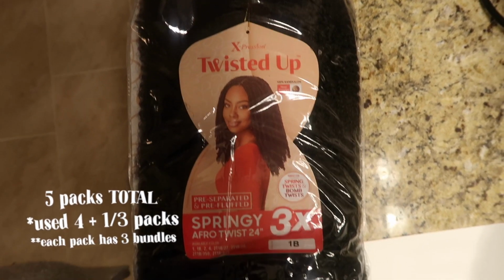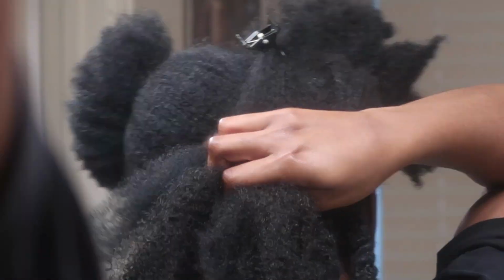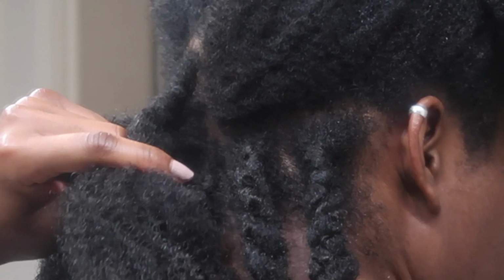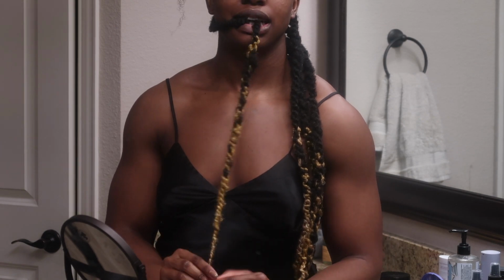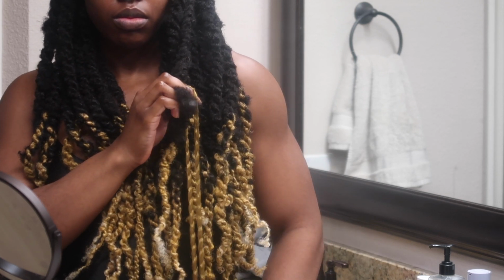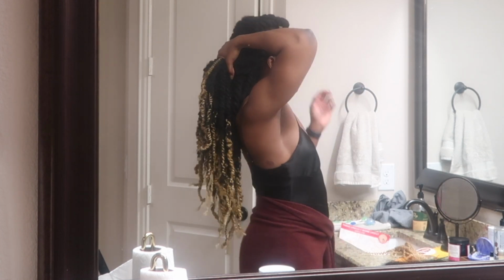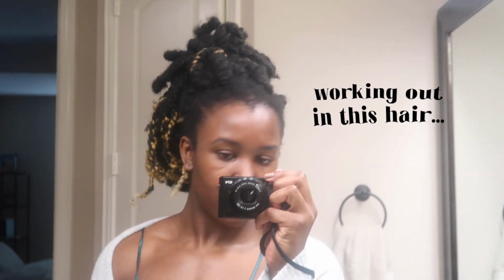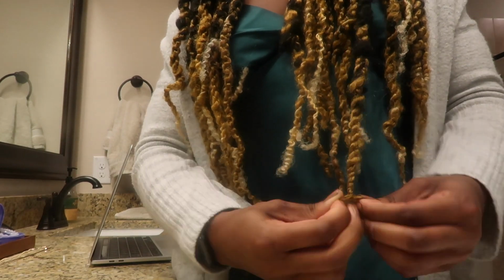DIY Long Jumbo Twists w/Blonde Curly Tips | UP CLOSE TUTORIAL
here are some super long, extra large twists i did not too long ago! i used the regular/traditional method (no rubber band method and no crochet hook for me this time around!) overall, i loved the look!

holler. ✌︎

// HAIR INFO
⟫ Outre Springy Afro Twist 24” COLOUR: 1B (i needed 5 packs total, used 4 1/3 packs, it comes with 3 bundles/pack)
⟫ Outre Springy Afro Twist 16” COLOUR: SUNKISS (honey blonde + bleach blonde tips) (i didn’t finish 1 pack, i used ~1 1/2 bundles, it comes with 3 bundles/pack)
⟫ Sensationnel Spring Twist Ruwa 8” COLOUR: 27  (i used 1 entire pack)
⟫ Overall, it was a bit heavy and extremely full! should’ve made a few less twists, but i still loved the style!

// NAME PRONUNCIATION
ooo•goh•ma  nn•doo•kah

⟫ song: Going Back by Swørn

// EQUIPMENT
⟫ cameras i have: Canon G7 X Mark II + Canon 70D (my old camera for photography/videos) + Canon 5D Mark IV (my current camera for photography/videos) with the lens Canon EF 24-70mm f/2.8L II USM, iPhone X
⟫ audio/voiceovers: Canon G7 X Mark II OR Canon 70d and a heavy blanket for voiceovers :)
⟫ lighting: don’t really use anything other than natural day light
⟫ iPad i use: 10.5” iPad Pro + Apple Pencil
⟫ hand-lettering/doodles on videos: Procreate App (on iPad)
⟫ tripod i use: K&F Concept TM2534T Aluminum Camera Tripod Monopod (66 Inch) w/360º Ball Head Quick Release Plate
⟫ i edit videos on: Final Cut Pro X
⟫ other editing programs i use for things: Adobe Photoshop, Lightroom, & Illustrator
⟫ wacom tablet (for photo editing): Intuous Pro Tablet (Size Small)
⟫ external hard drives i use: LaCie Rugged Thunderbolt Drives